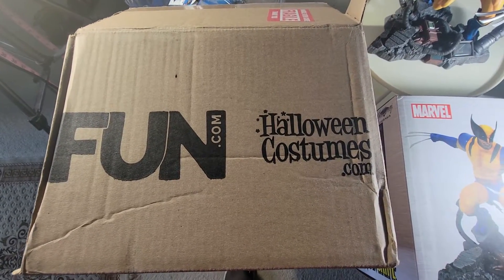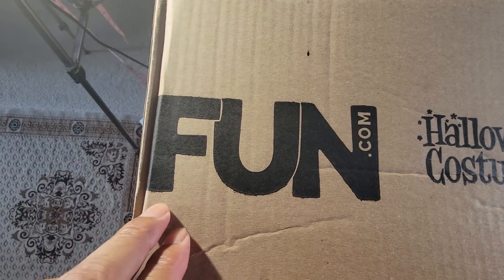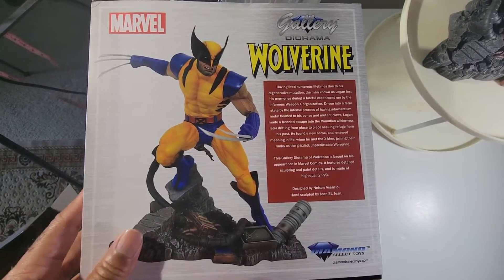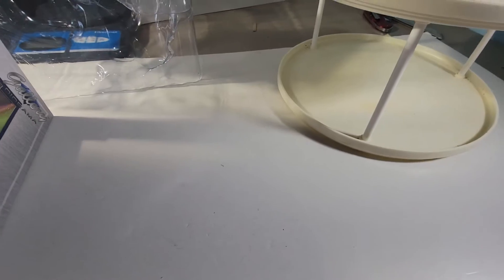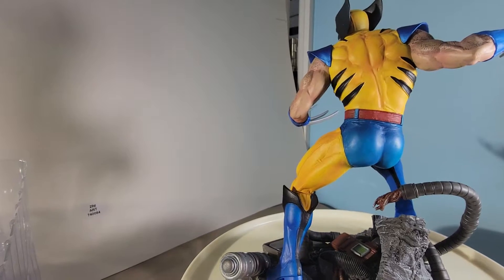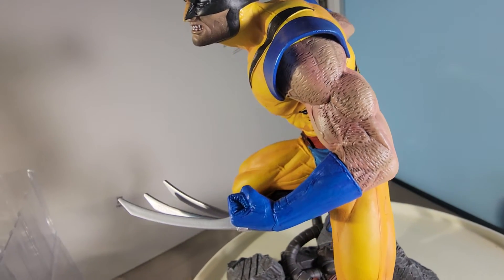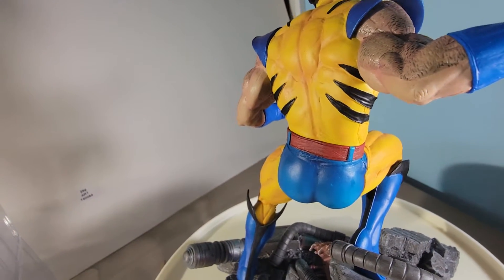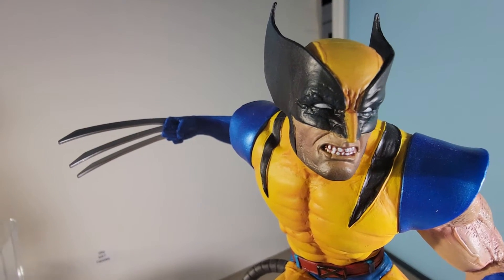Ep 31 - Comix & Collectibles- Wolverine state review/ preview.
Please visit the link below to see the items I have listed on ebay. I deal mostly in comics and books, and recently started listing Currency. I've had a lot of hobbies over the years and collected different stuff. You name it, I probably collected it.
I have plenty of Xmen and Wolverine comics, that are not listed; if you're looking for these, let me know.
If you want to see more statue reviews, check out up and coming YouTuber @crunchythunder.